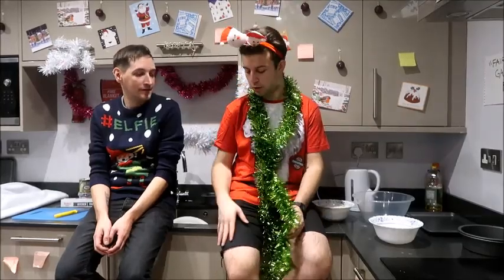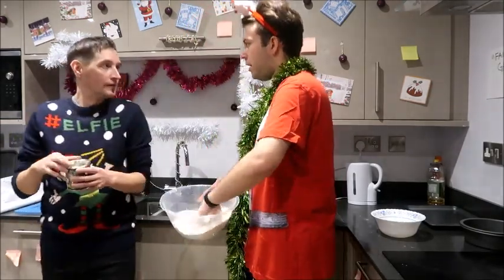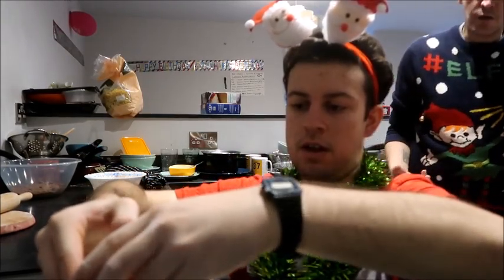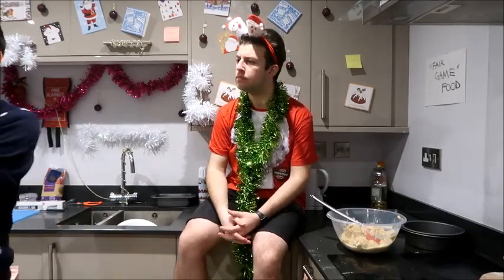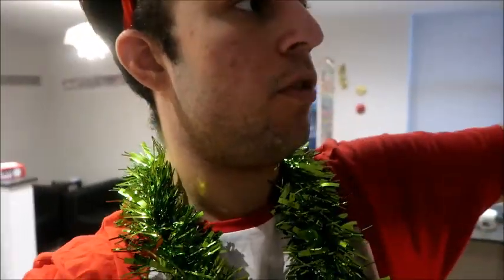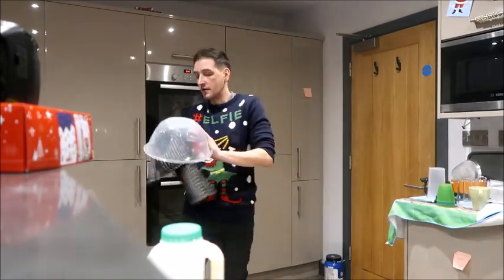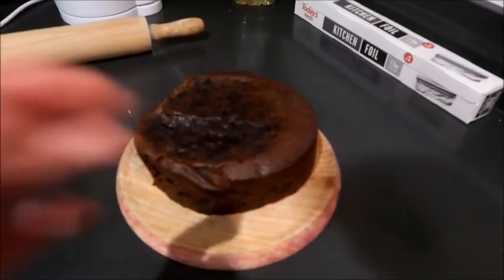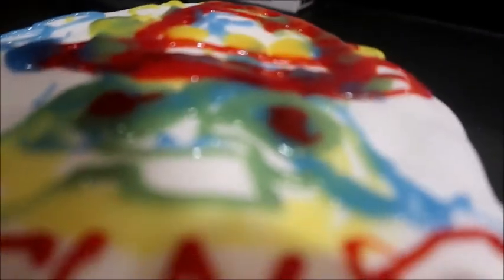CHRISTMAS CAKE BAKING